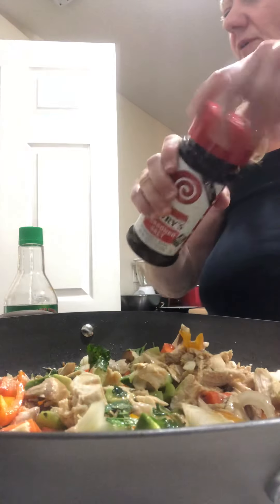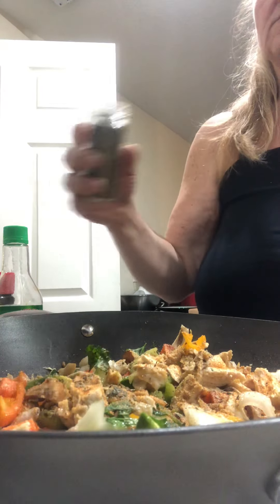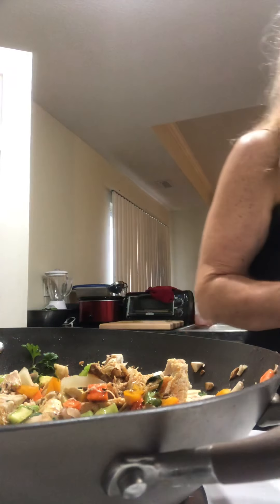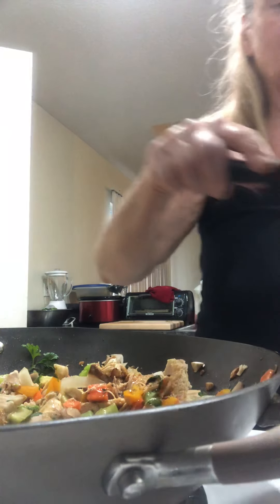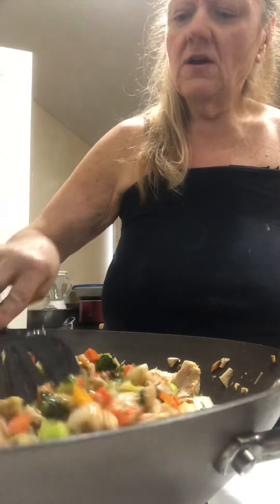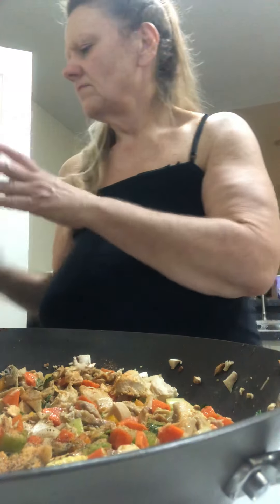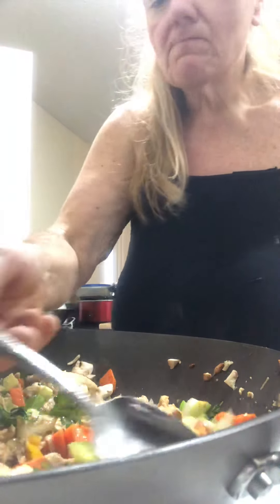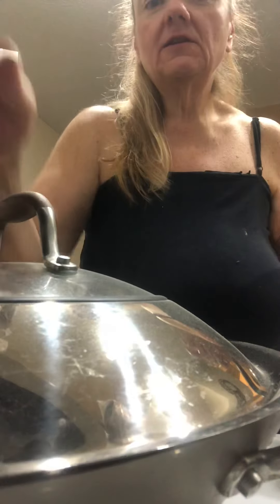Elyvira’s Healthy Cooking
Chicken Vegetable Stir Fry part 2 of 3